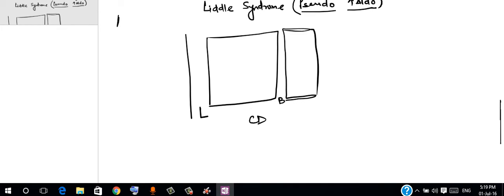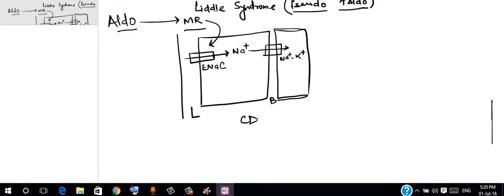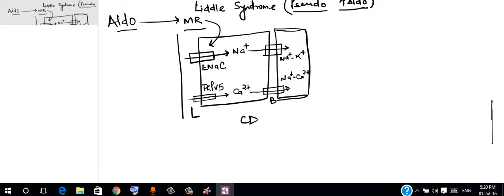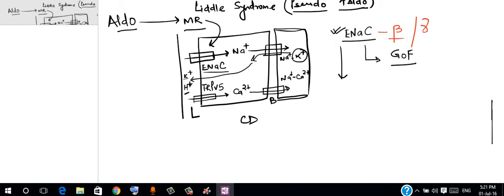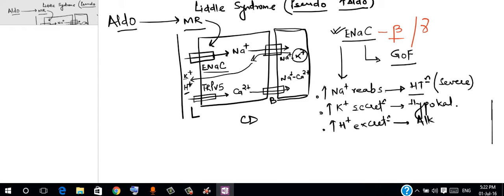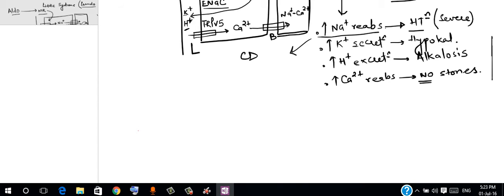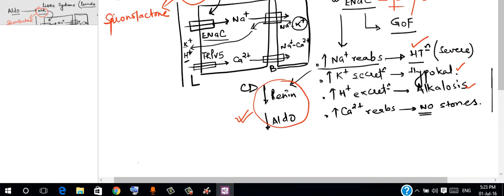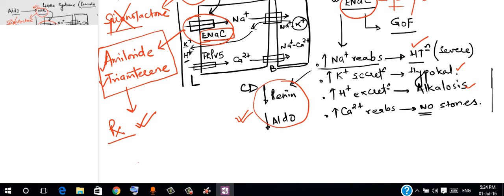Liddle's Syndrome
This is a short review of Liddle's syndrome, covering all the relevant points with the aim of making the concept easier to understand.